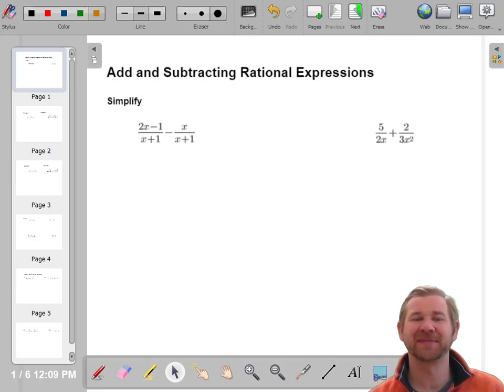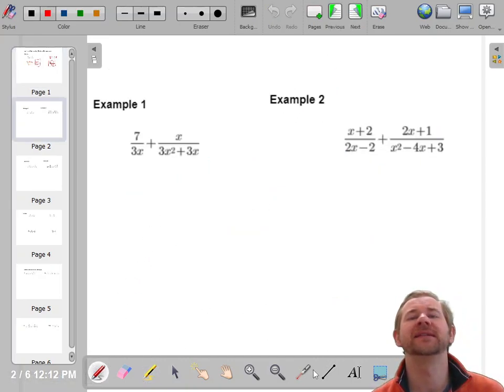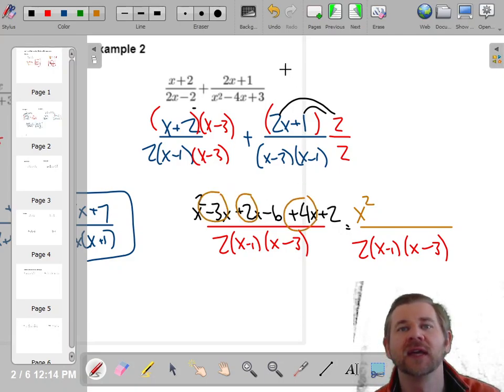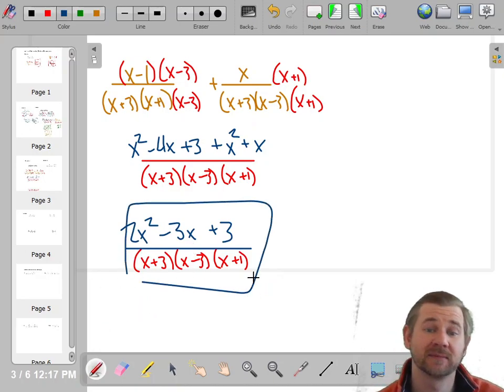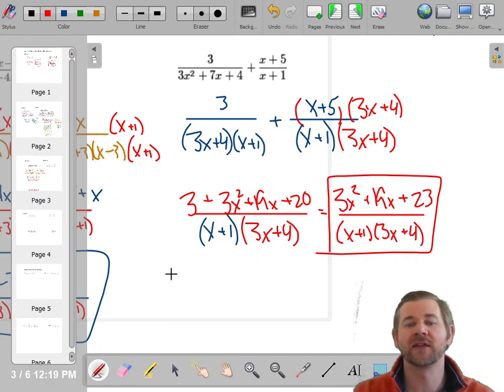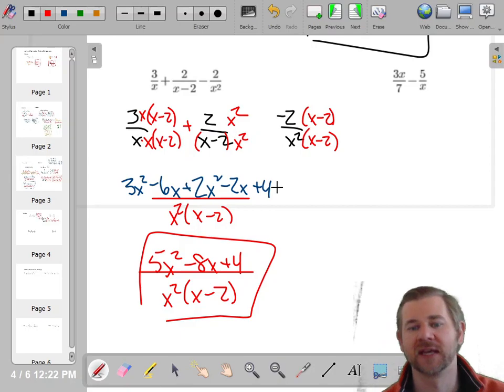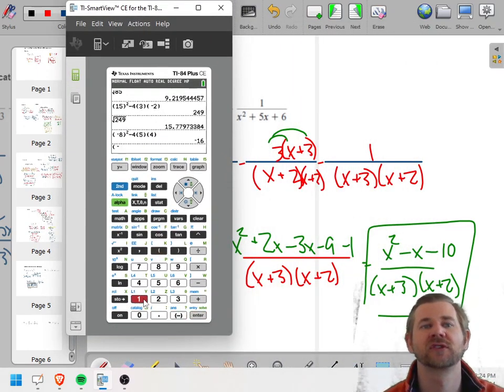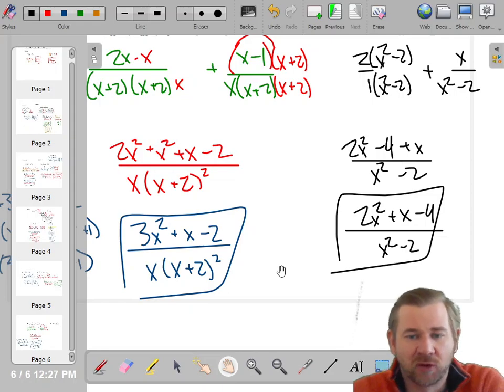Add & Subtract Rationals Intro